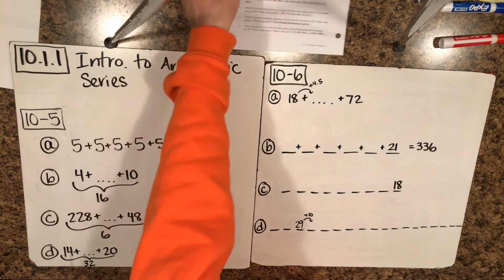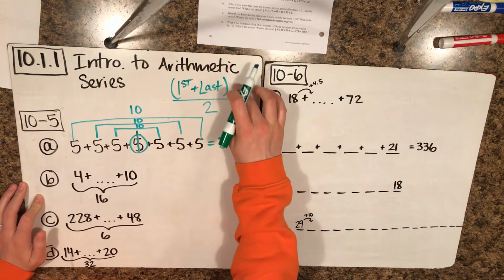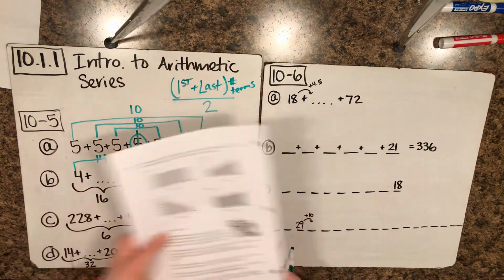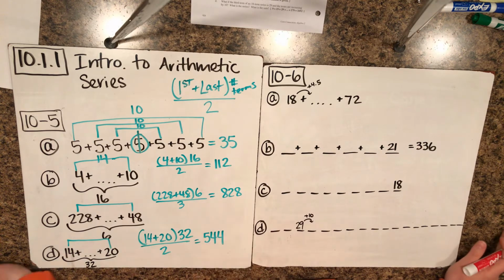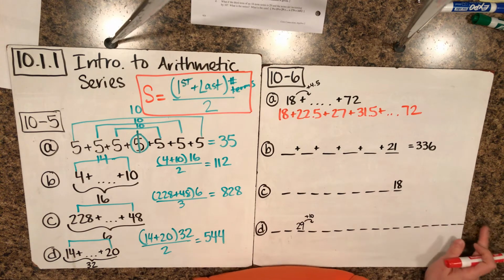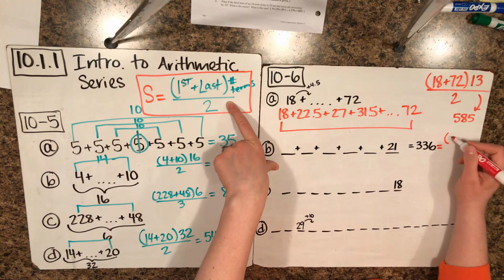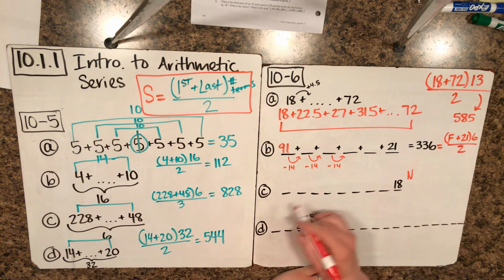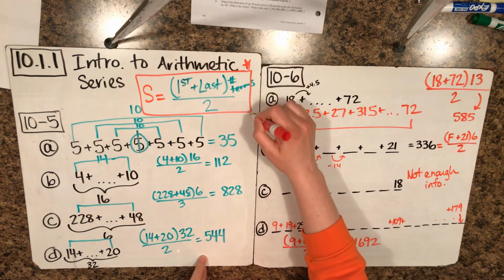10.1.1 Day 2